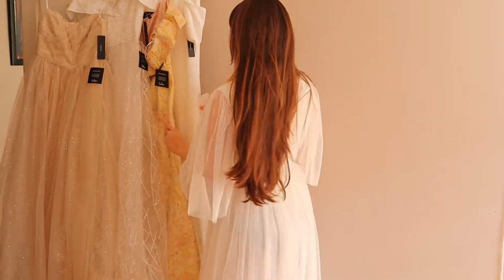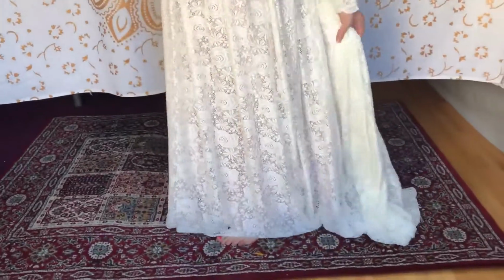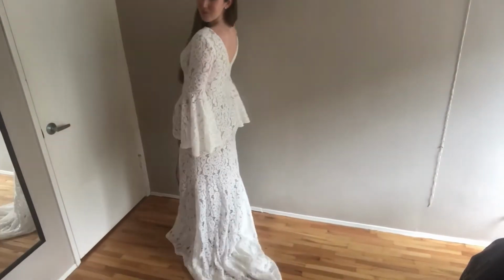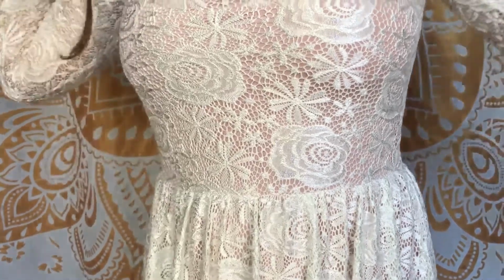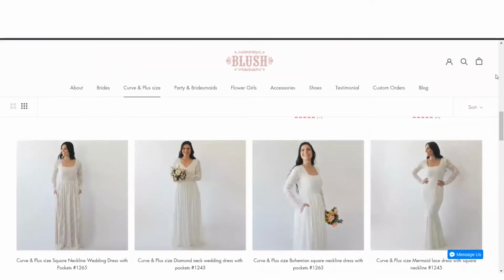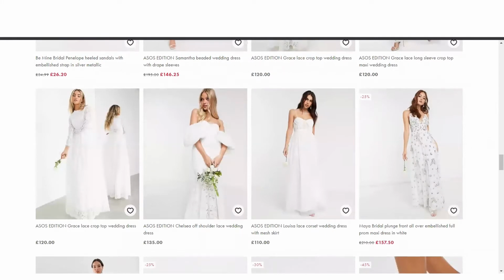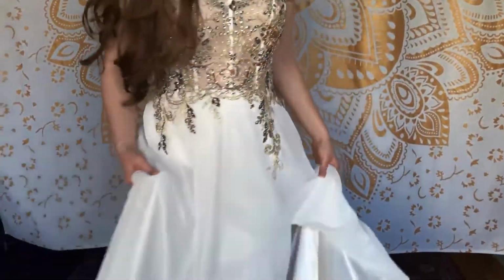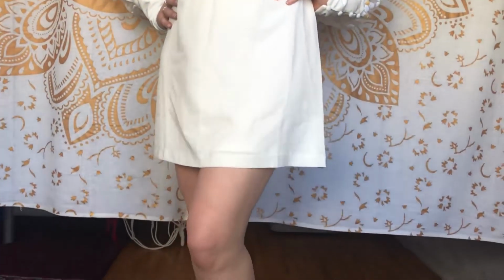5 BEST Places to Find a Simple Affordable Wedding Dress Online (based on my try-on experiences!)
I've tried on a lot of affordable wedding dresses from different companies (all bought online) and these are the 5 places I would recommend! (Links down below).

In this video, I discuss the best places to find a simple and affordable wedding dress online. This is based on lots of wedding dress at-home try-ons I've done in the past few months while looking for my own wedding dress. All of the dresses I tried on were under $300, $200, $100, and some even under $25 (!!) -- I know, crazy!